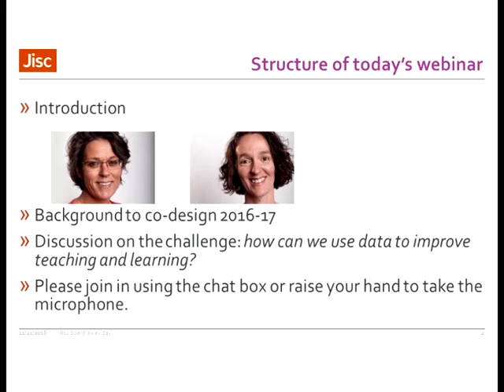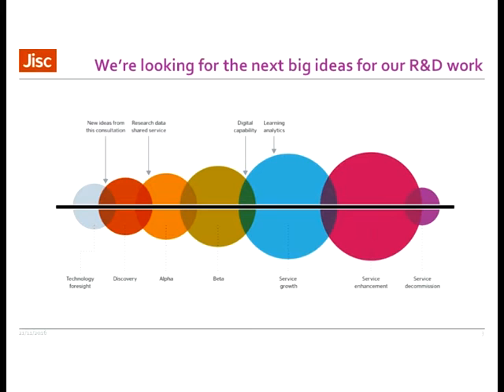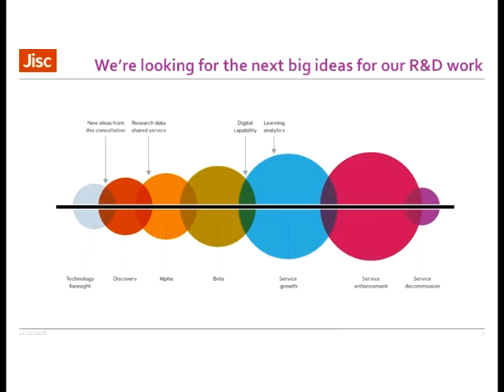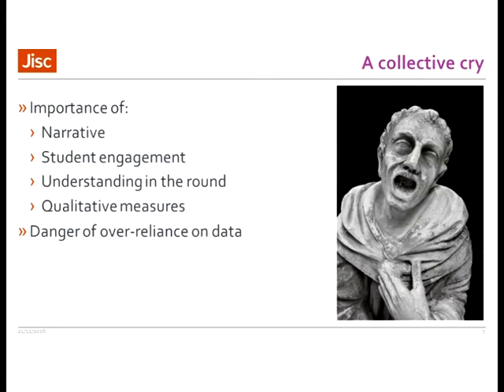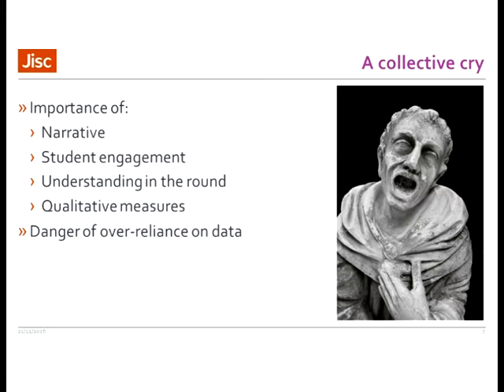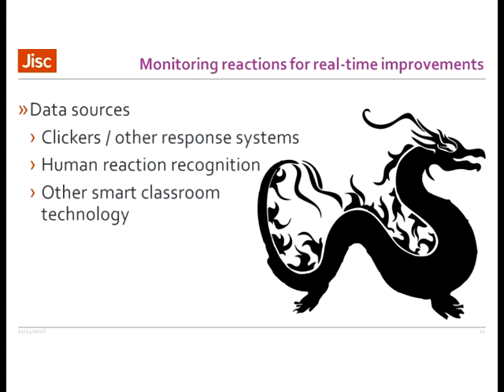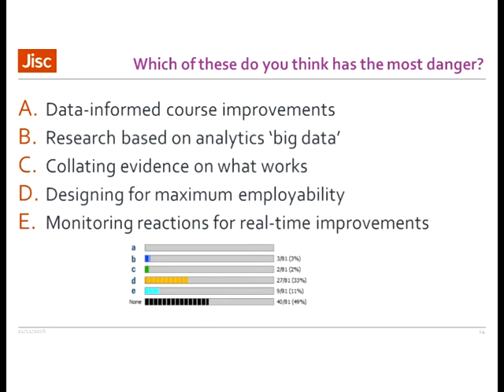Co-design consultation: data challenge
This webinar took place on 21 November 2016.

We have been running a consultation to help us understand what issues people are facing in education and research and what we can do to help.

One of the six challenges that we identified looks at how we can use data to improve teaching and learning. This webinar, which was run jointly with the Association for Learning Technology (ALT), was a chance for the higher and further education communities to be briefed on what had been said about this challenge so far.

Sarah Davies, head of higher education and student experience, and Ruth Drysdale, senior co-design manager, gave their synthesis of the consultation discussions and asked attendees to provide feedback and add any additional points.